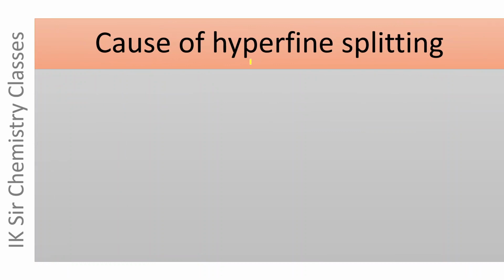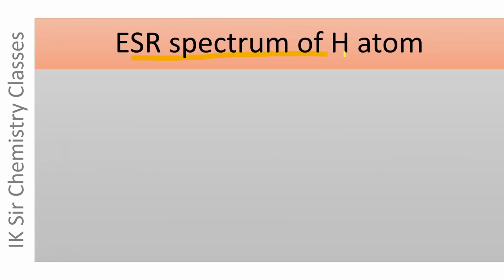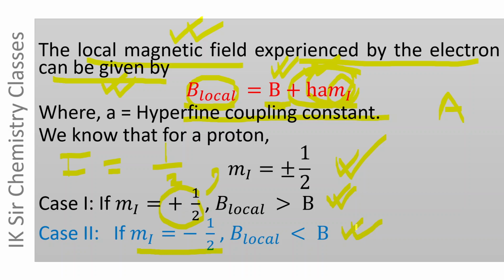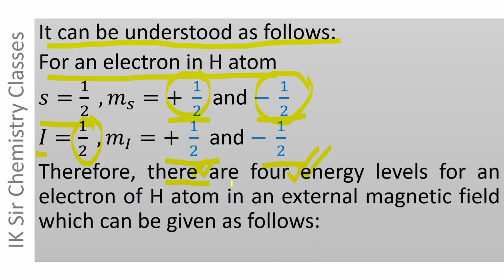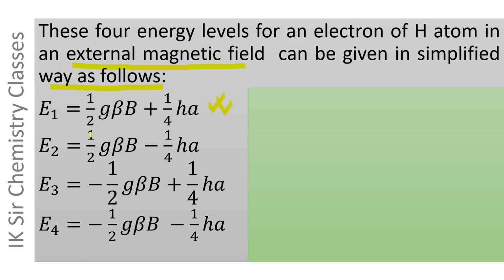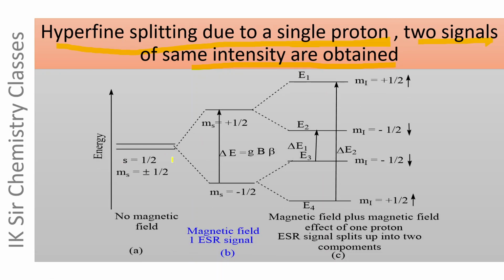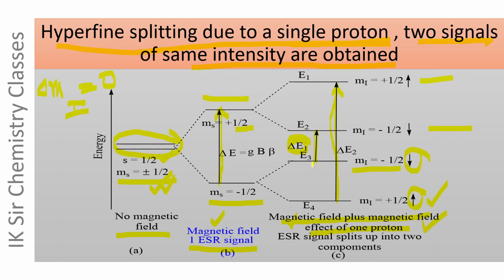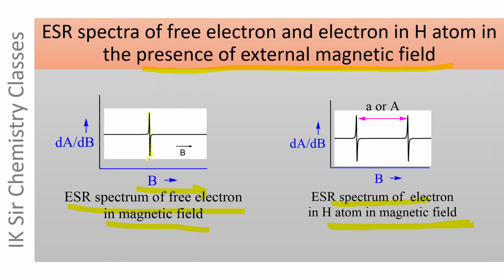ESR Spectroscopy Lecture - 5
Hyperfine splitting, interaction of electron spin with the magnetic moment produced by nucleus with non--zero nuclear spin, ESR spectrum of free electron, ESR spectrum of electron in hydrogen atom, hyperfine structure of ESR spectrum, Hyperfine coupling constant